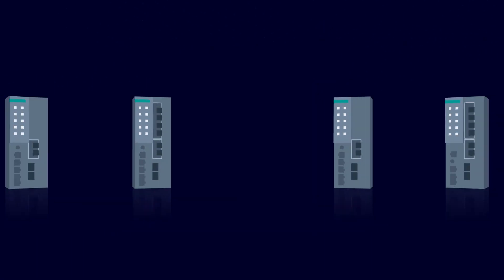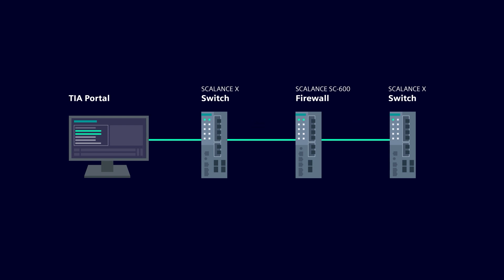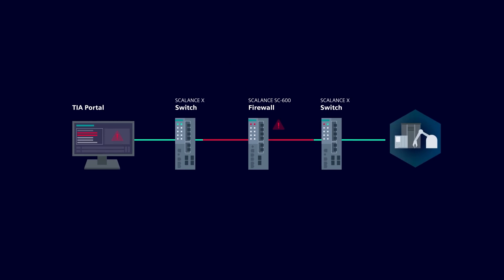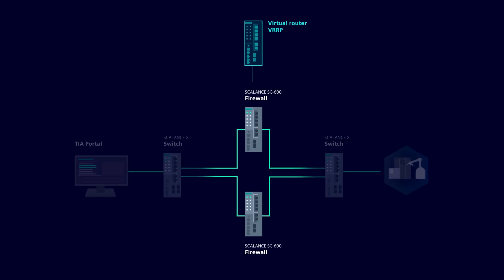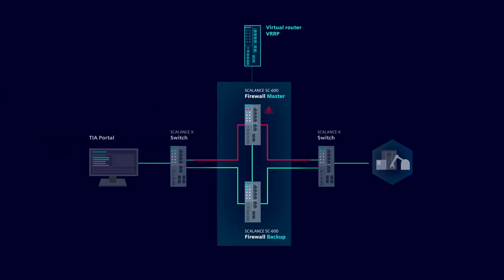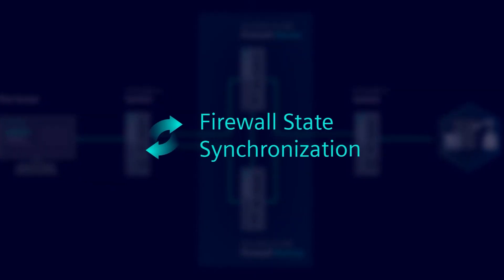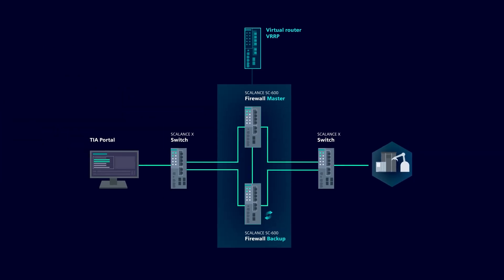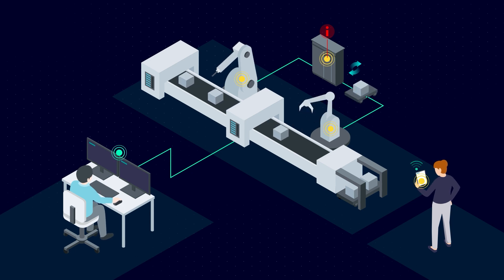Redundant connections via Industrial Security Appliances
Delays or failures can cause high losses in the production. Ensure network security in your plants thanks to redundancy and constant availability of the devices. This is possible by use of SCALANCE SC-600 Industrial Security Appliances with Virtual Router Redundany Protocol (VRRP) and Firewall State Synchronization. Redundant connections can be ensured via VRRP. If the master router fails, the backup router with VRRP takes over. With Firewall State Synchronization, all active connections of the master are always transmitted to the backup router as well. The firewall is immediatly running